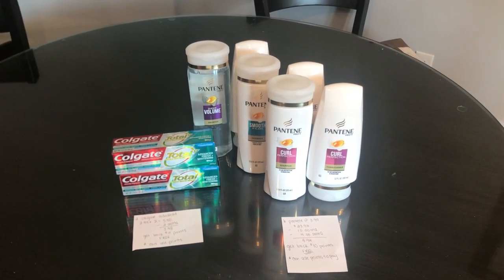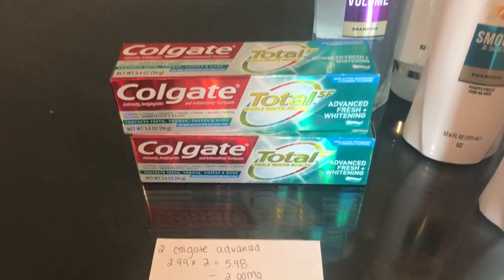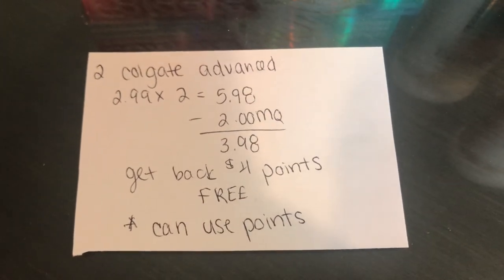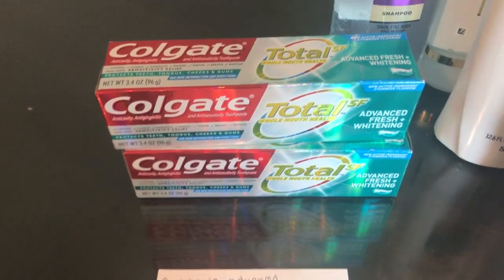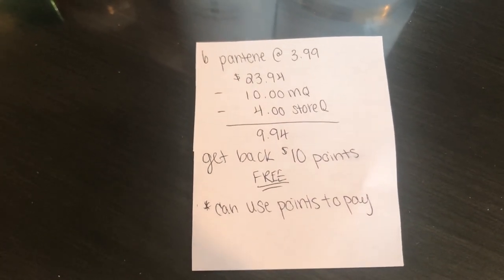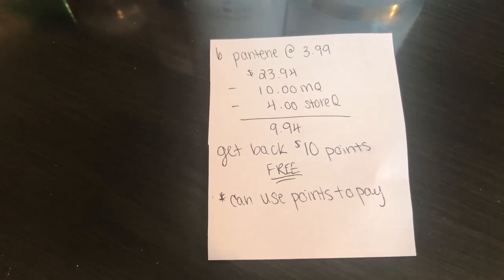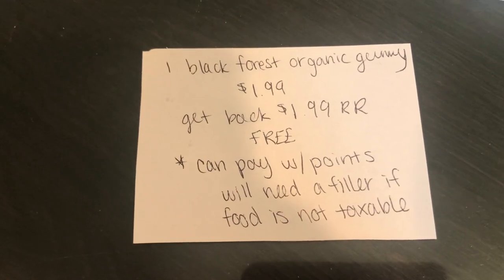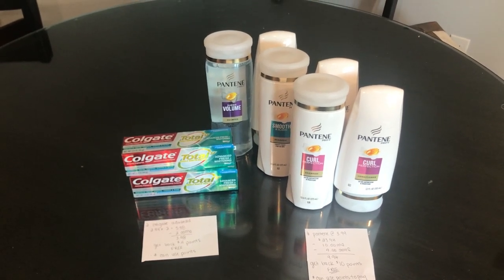WALGREENS COUPONING WEEK OF 8/4/19 FREE SHAMPOO AND TOOTHPASTE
Free Pantene shampoo, conditioner, colgate toothpaste and free organic gummies!!